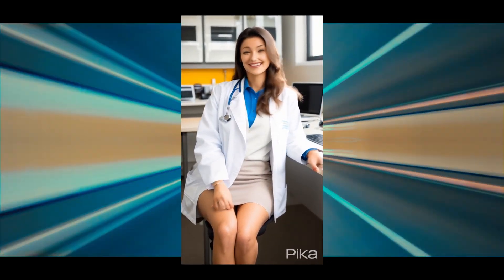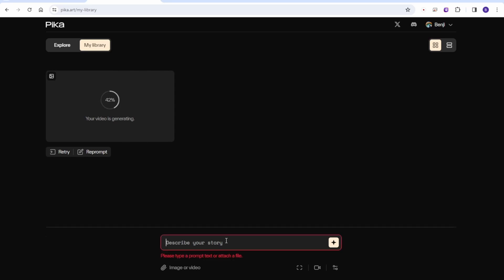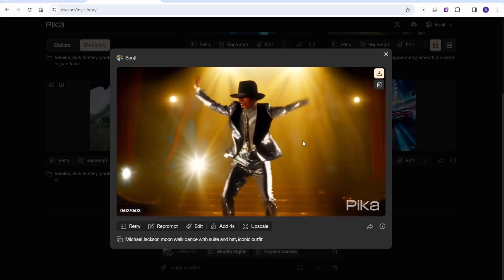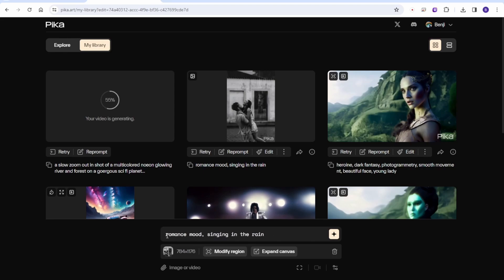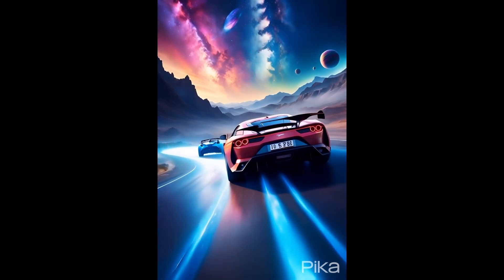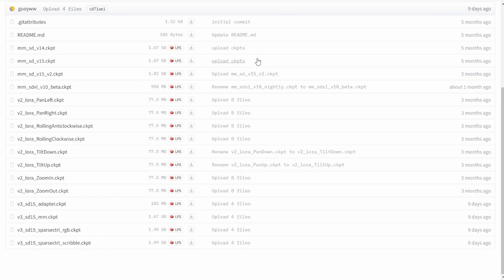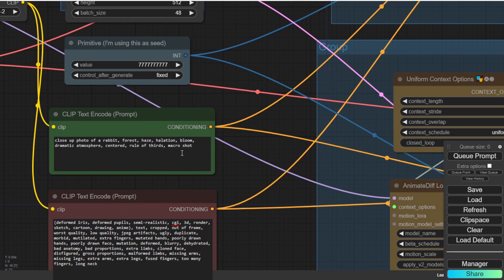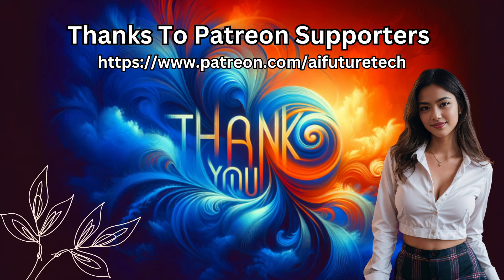AI Video Battlefield Is Heating Up! Pika Labs 1.0 , SD AnimateDiff V3 , Leonardo AI Motion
Explore the latest advancements in AI-generated videos with this in-depth review! We delve into the dynamic world of AI Animation, covering technologies like Stable Video Diffusion, Pika Labs 1.0, Leonardo AI's Image To Motion, and AnimateDiff Motion models. Join us as we compare the capabilities of Leonardo AI, Stable Diffusion, and the exciting new AnimateDiff Version 3 motion models.

In this video, we showcase Pika Lab 1.0's new dashboard, providing a step-by-step walkthrough. Witness the tool's features, from camera controls to customization options, and discover its potential in transforming images into captivating animations.

We then put Pika Lab 1.0 to the test, generating animations from stable diffusion images, experimenting with text-to-video, and exploring its various styles and editing capabilities. The results are intriguing, with some quirks noted in the user interface.

Moving on, the video reviews Leonardo AI's Image To Motion feature, highlighting its motion generation from existing images. Dive into the details of motion strength and visibility settings, as we share our experience with the tool and discuss areas that may need improvement.

Finally, witness a side-by-side comparison of AnimateDiff motion models, Version 2 vs. Version 3. We download and explore the Version 3 SD 15 model, showcasing its animations and discussing its performance compared to Version 2. Additionally, we touch upon updates in the AnimateDiff custom node extension, offering insights into the latest features.

Join us on this journey through the cutting-edge landscape of AI-generated videos, exploring the strengths and areas for improvement in these powerful tools. Whether you're a seasoned AI enthusiast or a curious viewer, this video provides valuable insights and practical demonstrations.